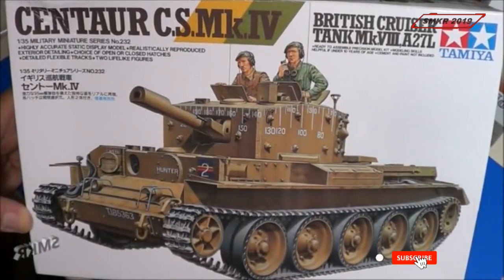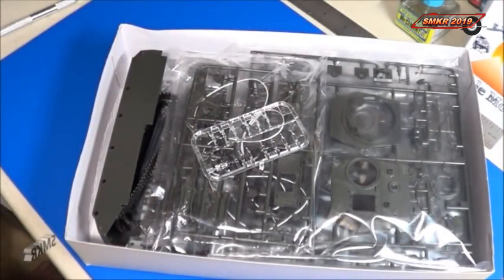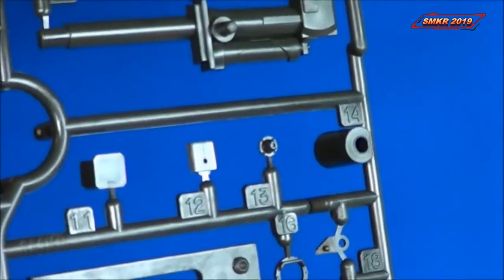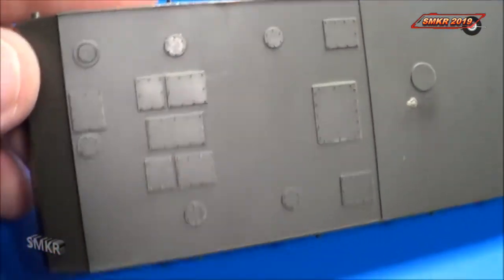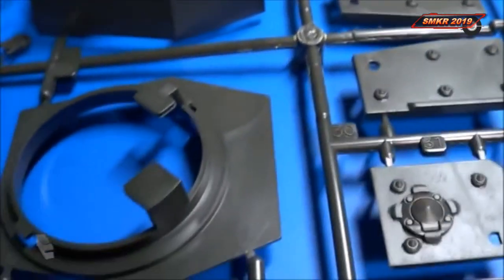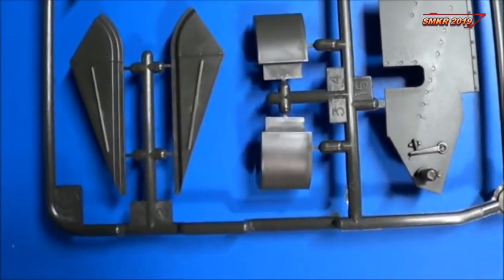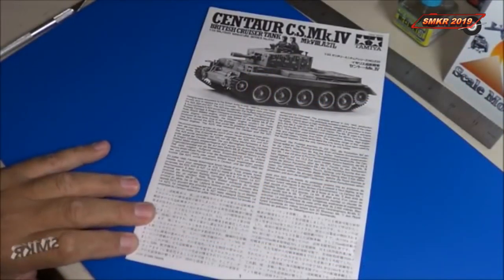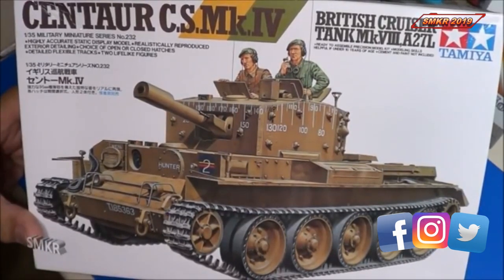Centaur C.S. Mk.IV Tank Kit Review